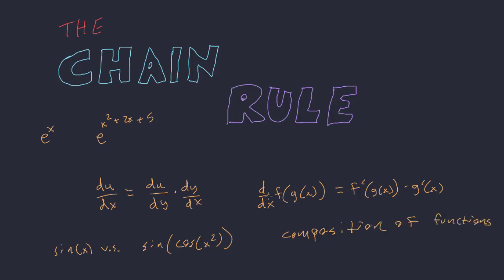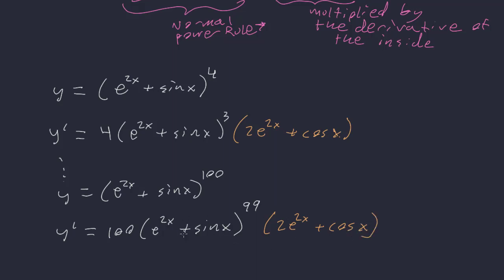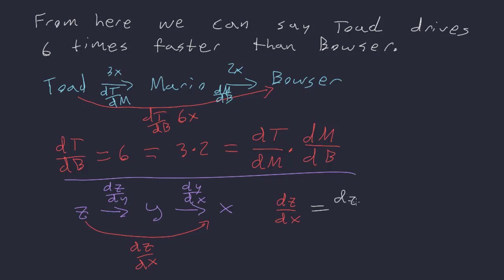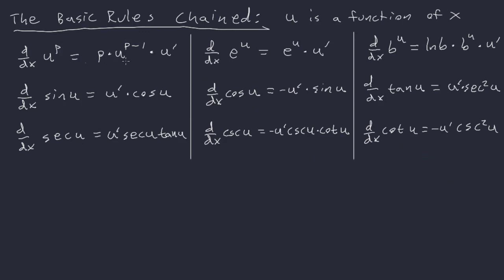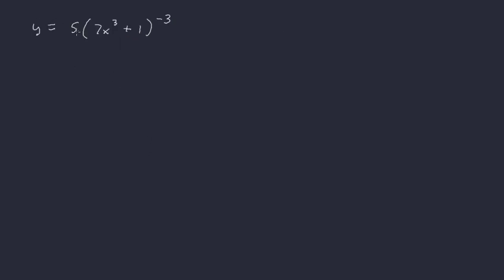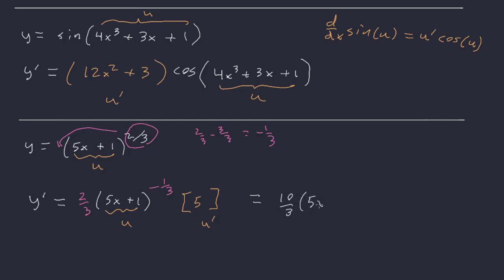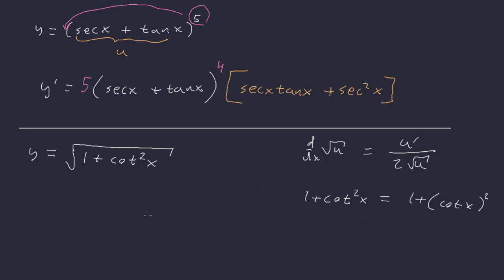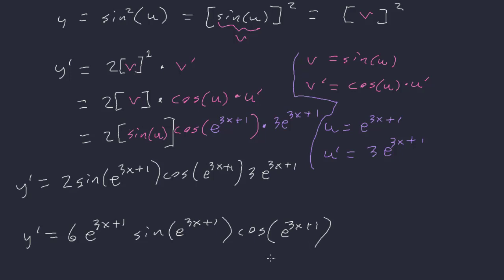The Chain Rule Part 1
An introduction to the chain rule, along with examples.